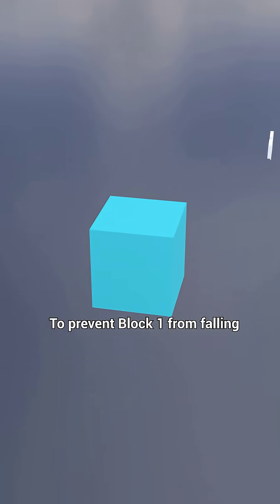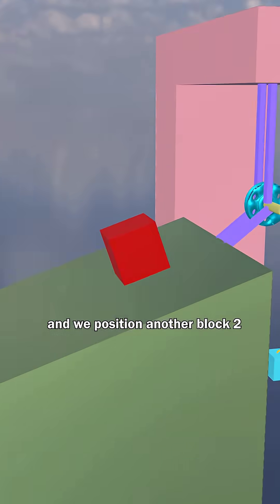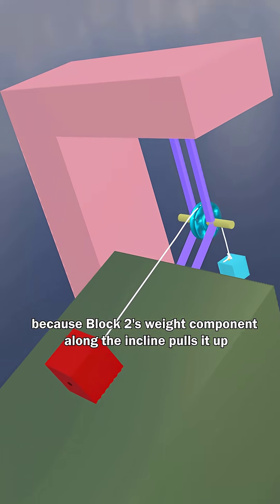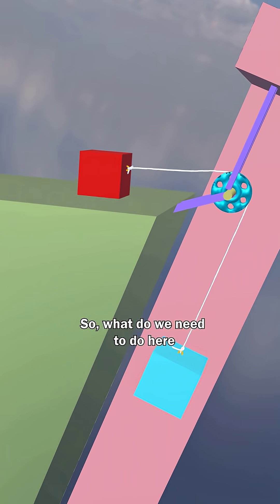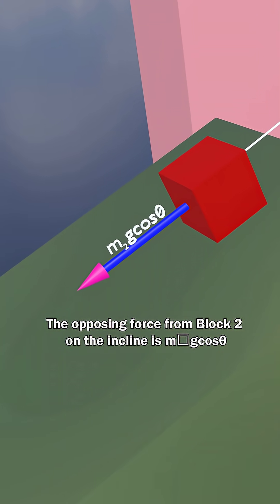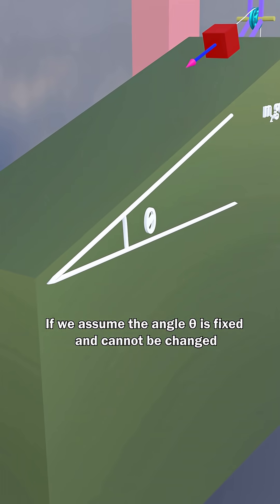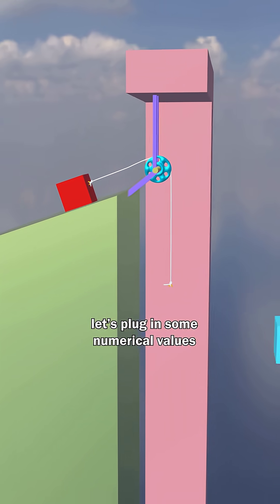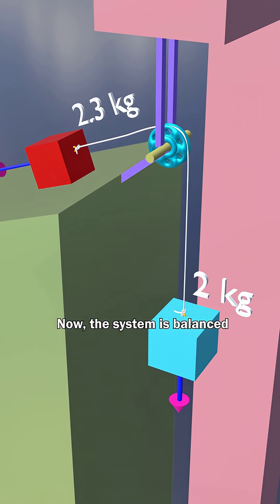2 Blocks on a Pulley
🪤 A Pulley, an Inclined Plane, and a Balancing Act of Physics!
Block 1 is falling… until we step in with a clever setup:
We introduce a pulley system with an inclined plane and a second block (Block 2).
But here’s where it gets interesting — instead of stopping, Block 1 starts moving upward. Why?
Because Block 2’s weight component along the incline pulls it up!

To fix this, we play with the masses of the blocks and balance the forces.
We set the downward force of Block 1 (m₁g) equal to the horizontal force of Block 2 (m₂g cos θ).
Using some simple numbers — m₁ = 2 kg and cos θ = 0.86 — we find m₂ should be 2.3 kg to reach perfect balance.

🧠 This is how physics brings equilibrium into motion!